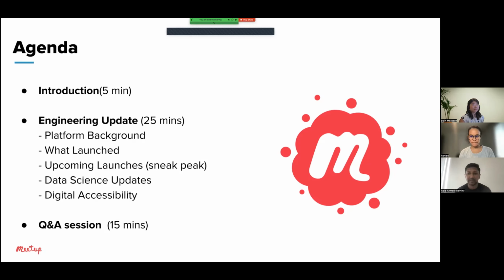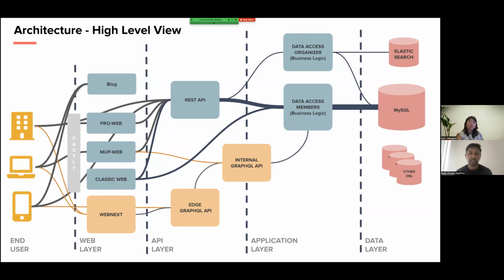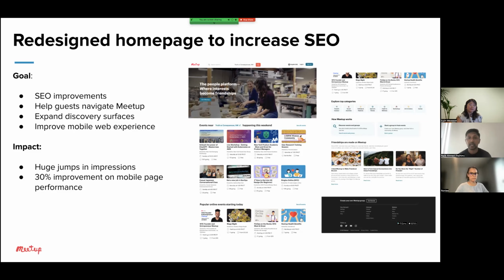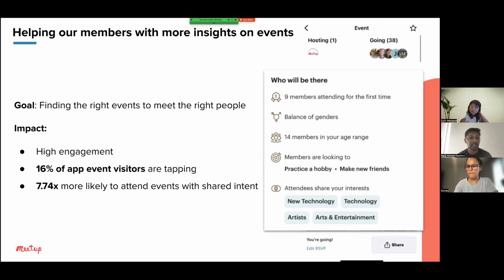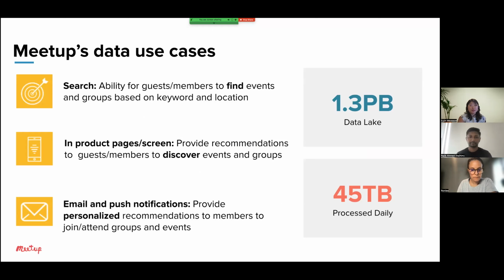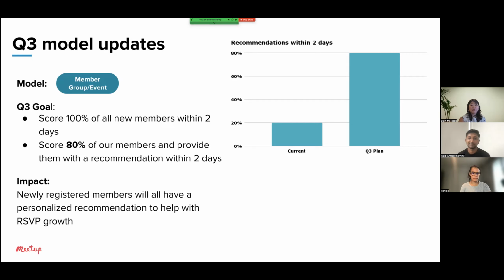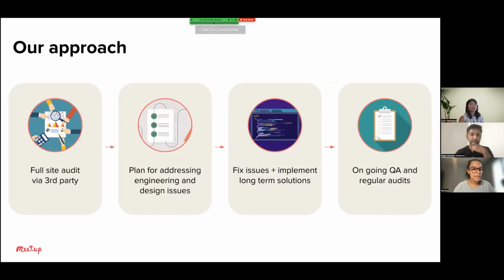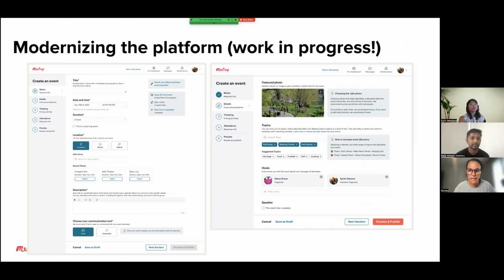Recording| Powering the Platform: Meetup Engineering Update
Hear from Meetup’s engineering team, the crew working behind the scenes to power the platform and make improvements show up on screen! Don’t miss this Meetup Live community update with Rajib Ahmed, CTO & CPO; Eujin Measson, Director of Data; and Ronlee Tehranian, Director of Product Design. Learn all about our recent enhancements and planned updates from improved search functions on the platform to accessibility considerations and design.